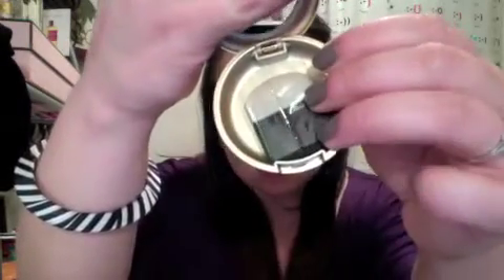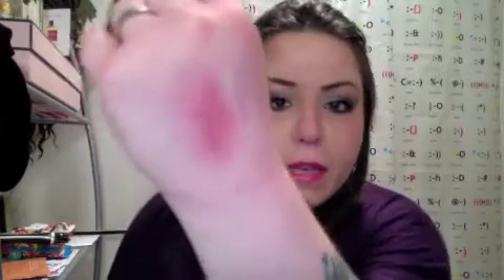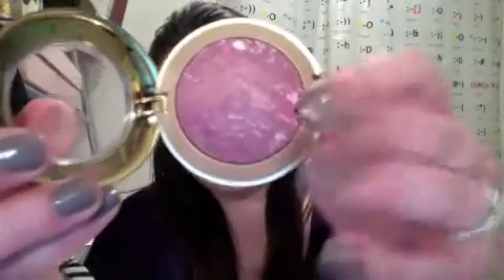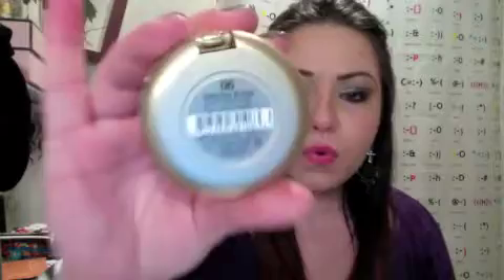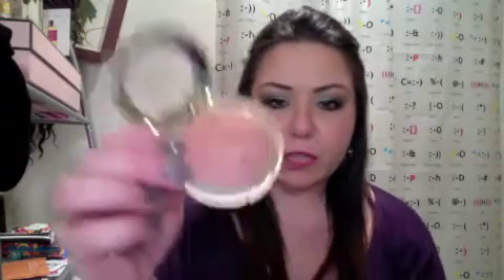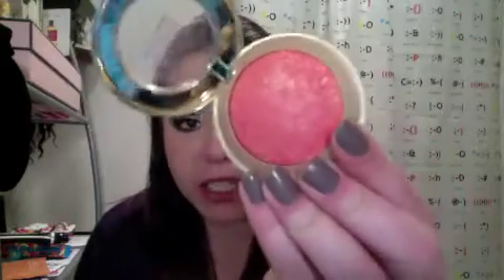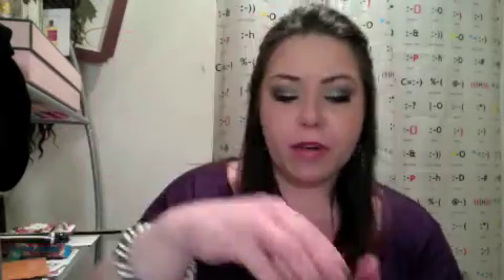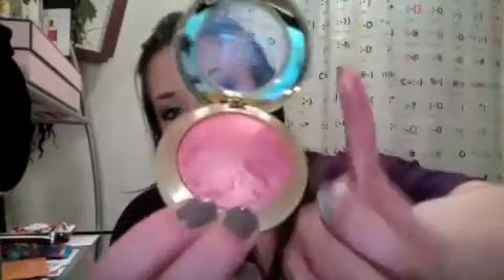Milani Cosmetics Baked Blush Collection - Review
**A HUGE THANK YOU TO MILANI COSMETICS for sponsoring these reviews & for being such an amazingly warm and welcoming company to work with**
Milani Cosmetics on the web: